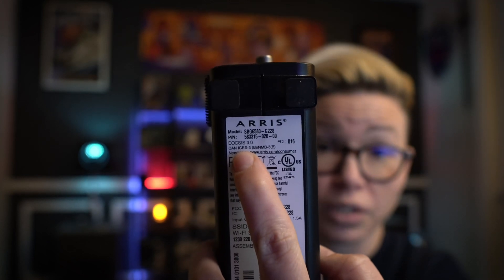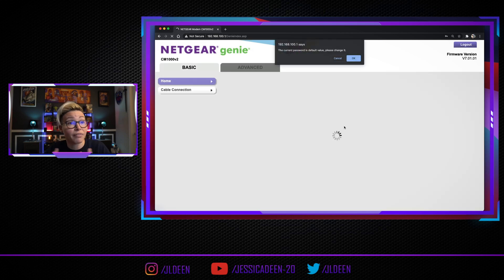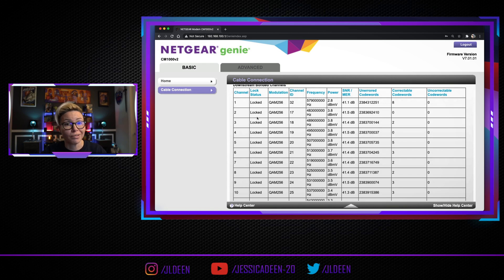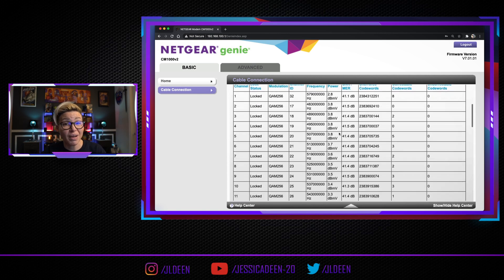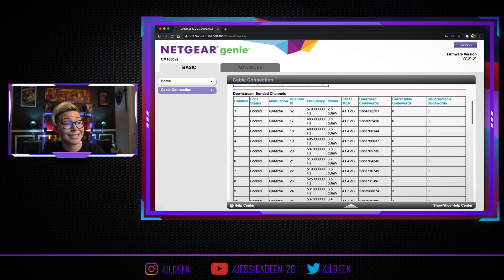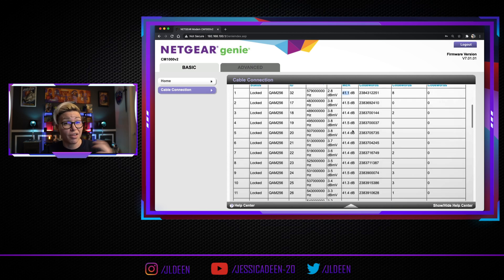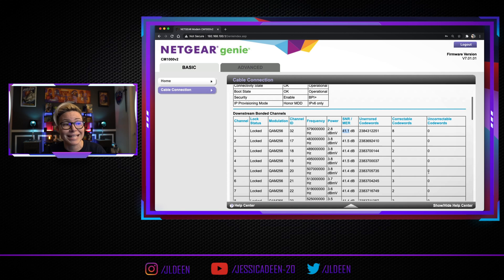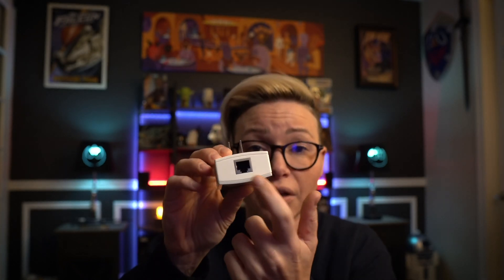Home Network Tips and Tricks you can do RIGHT NOW!!!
Links

MoCA and Powerline Adapters:
- MoCA 2.5 Network Adapter for Ethernet over Coax
- TP Link AV600 Powerline Ethernet Adapter (supports up to 600mbps)
- NexusLink Powerline Ethernet Adapter (supports up to 1200mbps)

Routers:
- Netgear Orbi (covers up to 3500 sq. ft, mesh adapter does NOT support ethernet backhaul)
- Netgear Orbi (covers up to 6000 sq. ft, mesh adapters DO support ethernet backhaul)
- Google Wifi (3 pack, renewed)
- Eero Mesh (3 Pack)

Modems:
- Motorola DOCSIS 3.0 Cable Modem
- Arris SURFboard DOCSIS 3.1 Gigabit Cable Modem
- Netgear CM1000 Gigabit Cable Modem

Gear I use:
- Sony a6400
- Sigma 16mm f/1.4 lens
- Rode Pod Mic
- Rodecaster
- Logitech G Pro Mechanical Keyboard